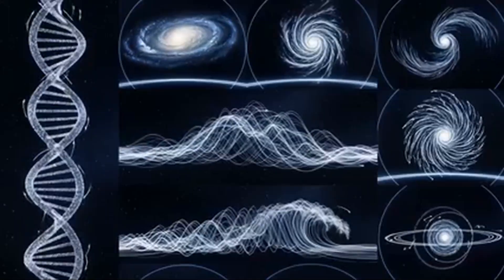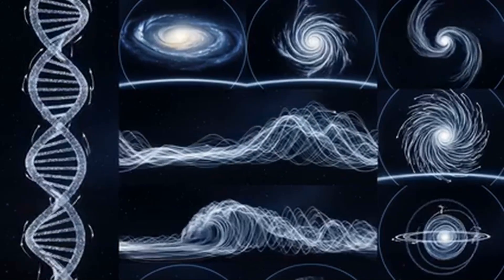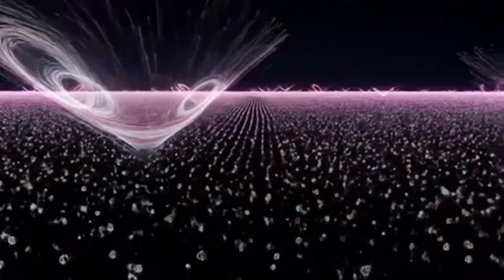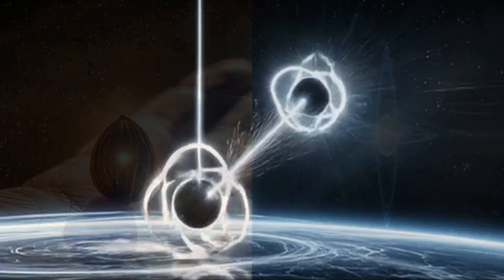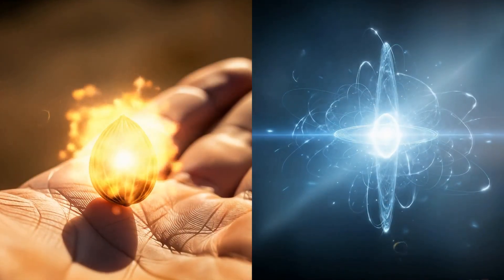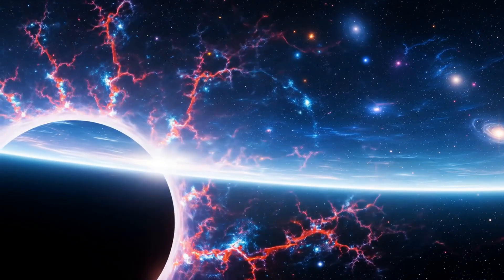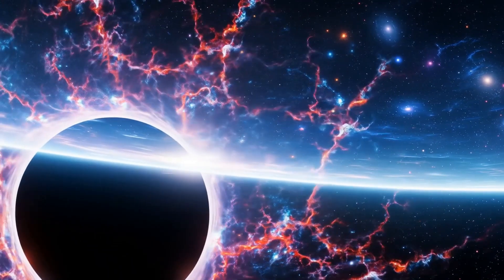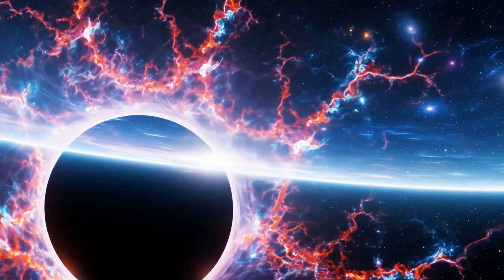Seeds Of The Singularity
Imagine holding a seed in your hand. Small, silent, yet hidden inside is a code, a fractal equation. Each step is made by squaring the last and adding a constant. From this recursion, infinite patterns unfold, just as a seed divides into roots, branches, and fruit.

In quantum information holography, seeds are quantum state vectors, kernels of spin and phase. Inside the black hole they exist in pure entanglement, spinning in coherence. Projected outward, they branch like fractals, painting the hologram we call the universe.

Spintronics shows this in the lab. Electrons are seeds of information. Defects in materials can scatter them, but some act like fertile ground. They prime frequencies that do not decohere, the prime mod thirty harmonics, where coherence strengthens and the seed grows.

This is the same principle that makes a seed become a forest. The kernel is small, but through recursion and entanglement, it expands into form, beauty, and life.

The code is simple. The projection is infinite. And we are the fruit of its unfolding.